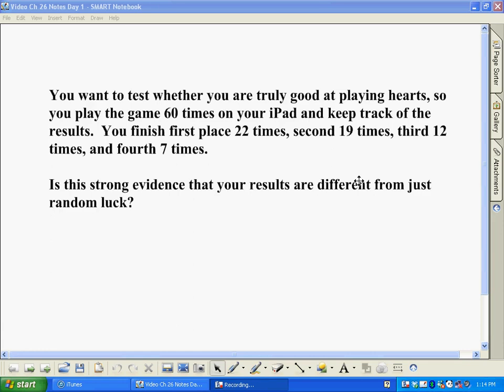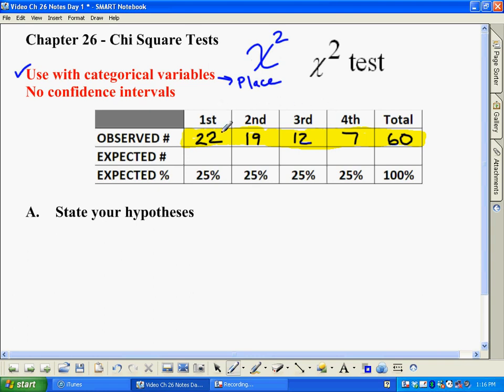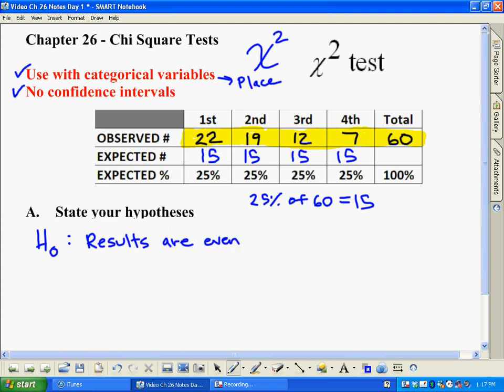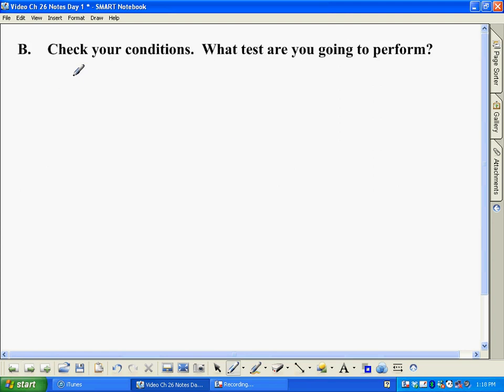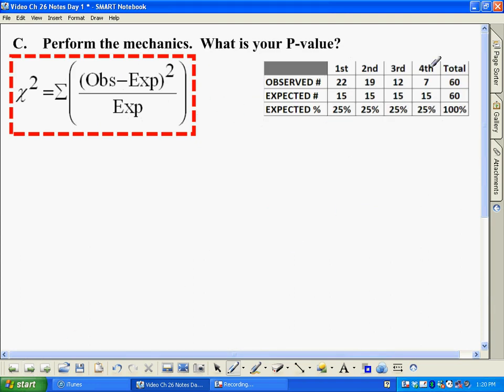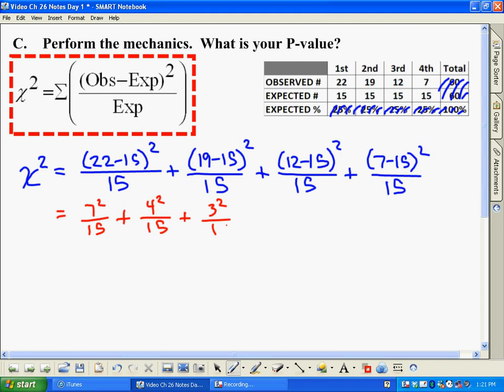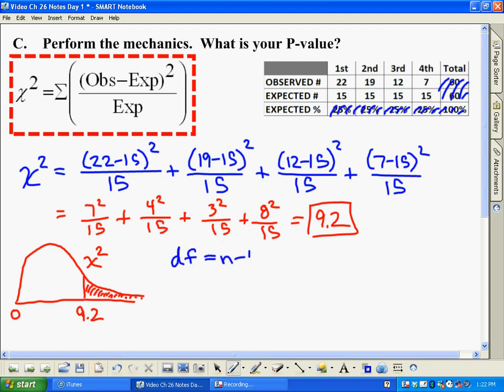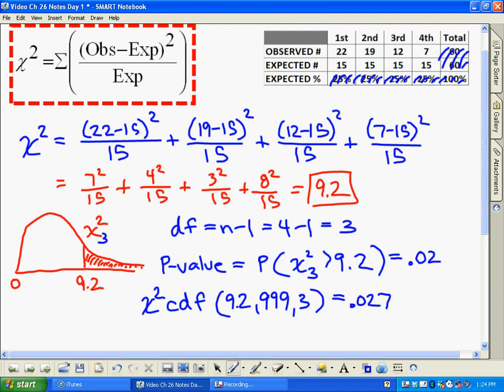Chi Square Goodness of Fit Hypothesis Test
How to do a chi-square goodness of fit hypothesis test.